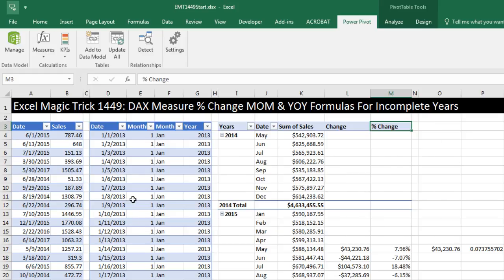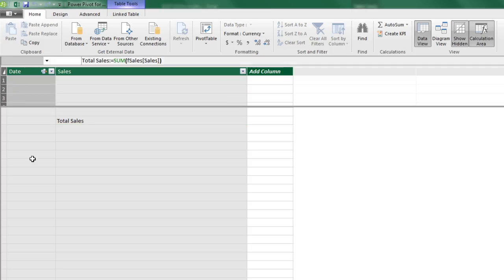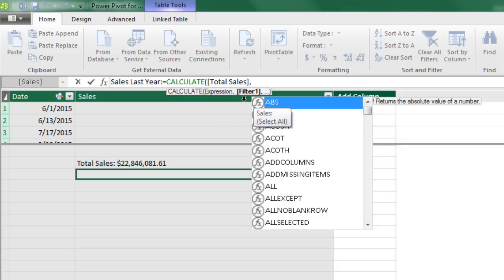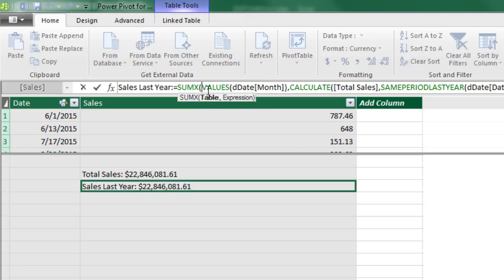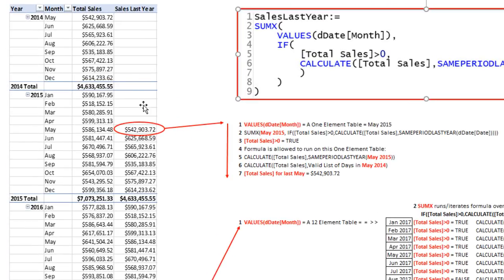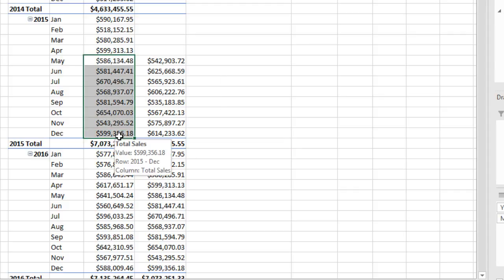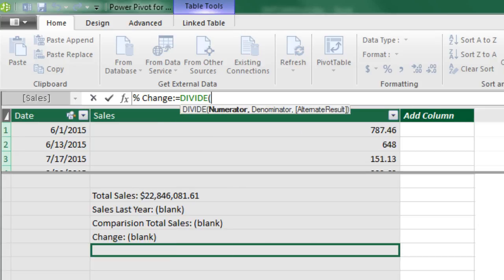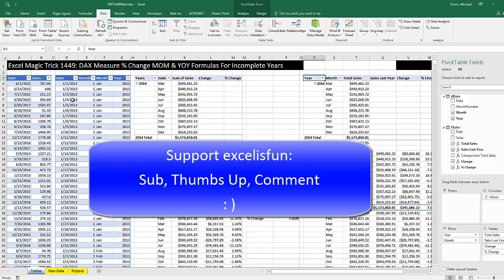Excel Magic Trick 1449: DAX Measure % Change MOM & YOY Formulas For Incomplete Years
Excel Magic Trick 1449: Why Standard PivotTable Show Values As % Change Does Not Work for Incomplete Years and How To Fix It with DAX Formulas
Video shows how to create DAX Formulas for Change & % Change formulas for both Month Over Month and Year Over Year.
Extensive discussion about the hows and whys of how the formula calculates. In particular we discuss how Filter Context and Row Context Work together in SUMX to get the correct amount for each time period.
1. (00:10) Introduction
2. (00:40) Look at Change and % Change “Show Values As” Standard PivotTable Calculations and why they are not correct when you have incomplete years, like is often the case with Dashboards & Reports.
3. (01:53) First insights about what the DAX formula will be required to doing order to calculate the correct % Change.
4. (03:07) Look at Excel Tables and Data Model and first Measure that have already been created
5. (03:45) Start Data Model PivotTable
6. (04:28) Theory about calculating Sales Last Year
7. (04:43) Discussion about Filter Context and how DAX Measures evaluate / calculate. Discussion and Visuals about how Criteria in Row Area of PivotTable (also known as Filter Context) flows across relationships to create filter Sales Tables that have fewer rows than the original data set so that DAX Formulas can calculate more quickly on Big Data.
8. (05:23) Introduce CALCULATE DAX Function (functions that can change the Filter Context) and SAMEPERIODLASTYEAR DAX Function (generates a valid list of dates from last year’s period).
9. (05:42) First attempt at DAX Measure to calculate “Sales Last Year” using CALCULATE and SAMEPERIODLASTYEAR.
10. (07:11) Diagram of what the SAMPERIODLASTYEAR Function does to the Filter Context Criteria.
11. (07:43) Problem with first attempt at “Sales Last Year” DAX Measure: It shows values for periods that have no current sales, and Total for the last year in data set adds all 12 months from previous period.
12. (08:04) Introduction to SUMX (iterates a formula over a table and then adds the results).
13. (08:54) Second attempt at “Sales Last Year” using SUMX, VALUES and IF DAX Functions
14. (09:15) Introduction to VALUES DAX Function (yields a unique list of items for a column in the Current Filter Context).
15. (10:51) Error from SAMPERIODLASTYEAR and how to use IF and HASONEVALUE DAX Functions to fix it.
16. (12:01) Look at “Sales Last Year” Measure in PivotTable and see how it is yielding the correct answer
17. (12:35) “Sales Lat Year” Formula: Extended discussion with Visuals and Diagrams to understand how VALUES generates a different size table in each cell in the PivotTable and how SUMX iterates over the VALUES generated table to calculate the correct answer in each cell in the PivotTable.
18. (15:42) Problem with “Total Sales” formula when using it to calculate the change between this year and last year.
19. (16:34) “Comparison Total Sales” DAX Formula to calculate correct Total Sales for the Numerator in the “% Change” formula. See the functions, SUMX, VALUES and IF
20. (18:07) DAX Formula to calculate the amount of change in Sales from Last Year and This Year. “Change” Formula.
21. (19:04) “% Change” DAX Formula to calculate the % change between last year’s period and this year’s period. See DIVIDE DAX Function.
22. (20:14) Add New Data to Sales Table to see that formulas will adjust.
23. (21:41) Summary